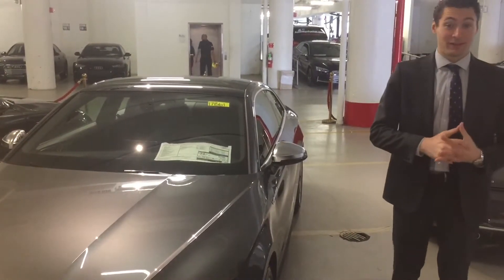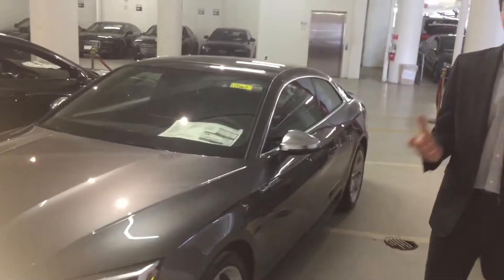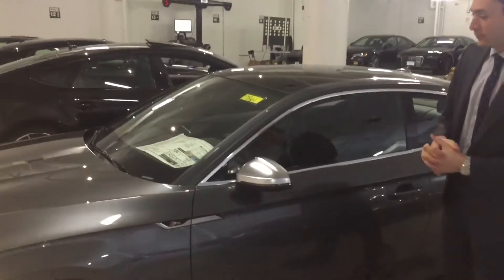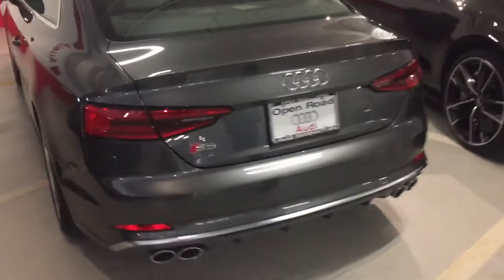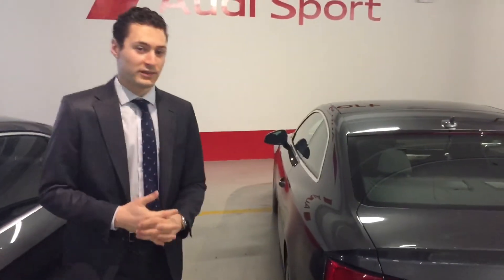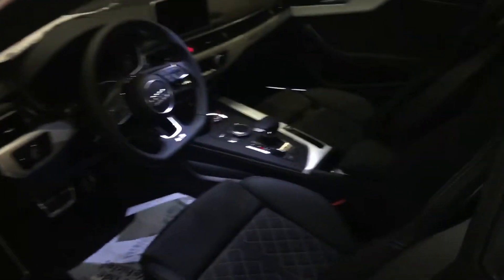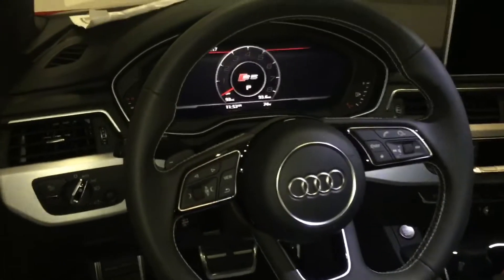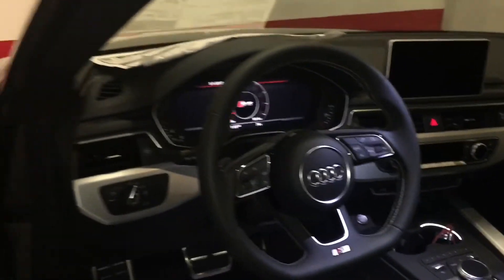2018 Audi S5 Steven Rubinchik